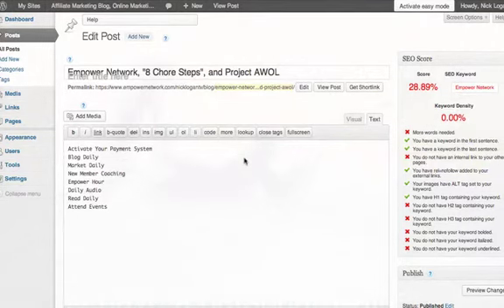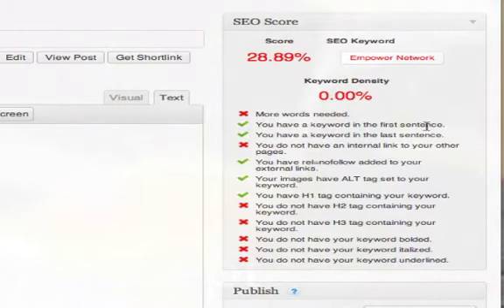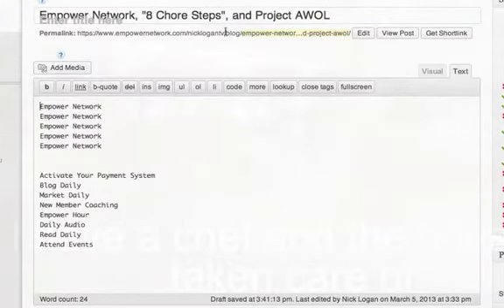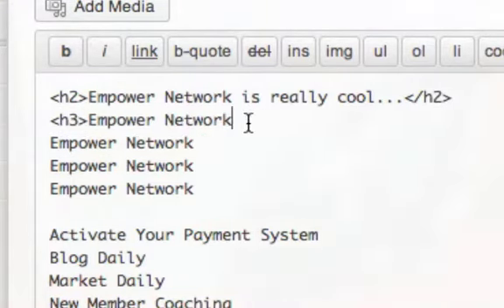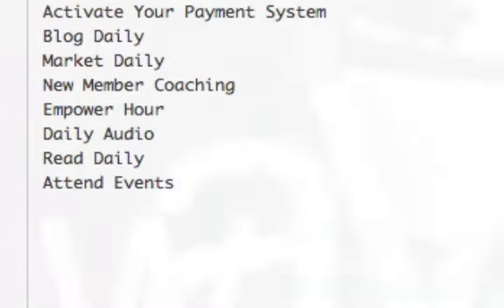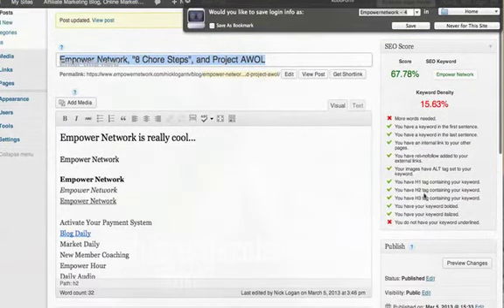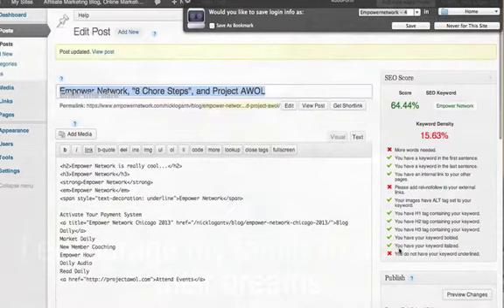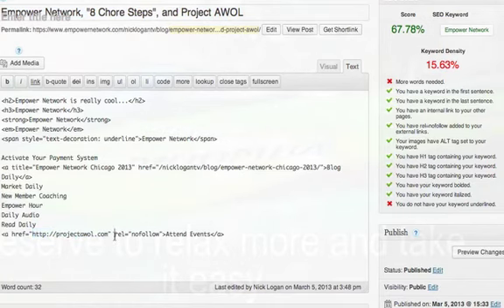Using Your EN SEO Blog tool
Short Tutorial on using the EN SEO blog tool... It is a great score card to show you a quick and dirty way of making sure your blog posts have what Google is looking for, for that extra "google juice"